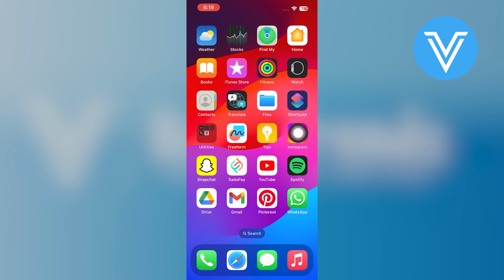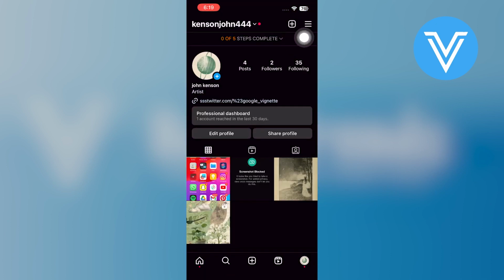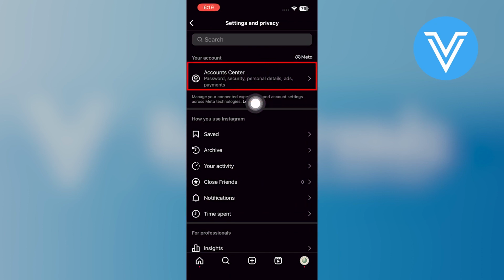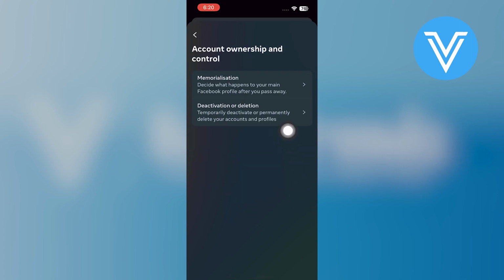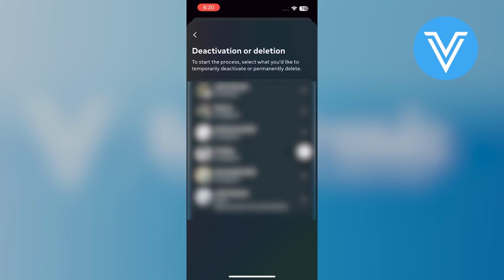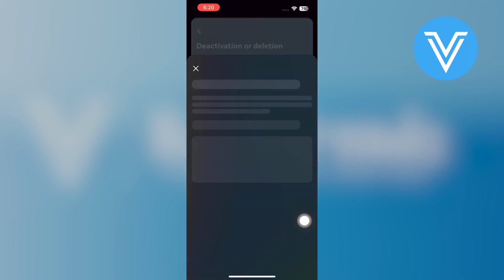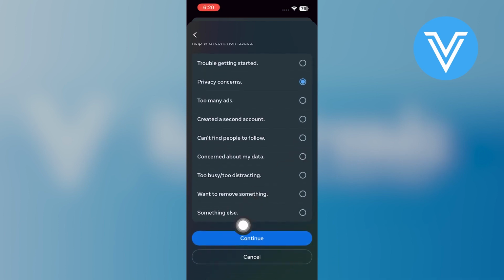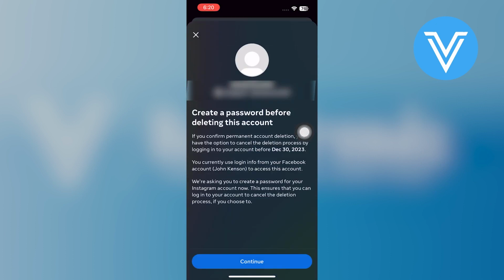How To Delete Instagram Account 2024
In this tutorial, we'll guide you through the process of How To Delete Instagram Account 2024. We've broken it down into easy-to-follow steps to ensure you get the most out of it. this video is packed with valuable insights you won't want to miss. 🚀.  Make sure to watch until the end for all the key insights.